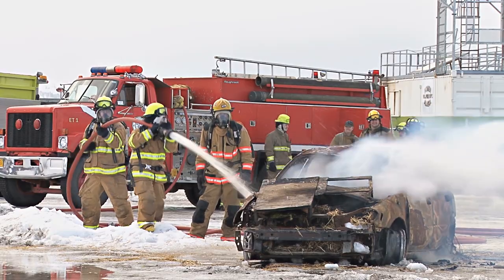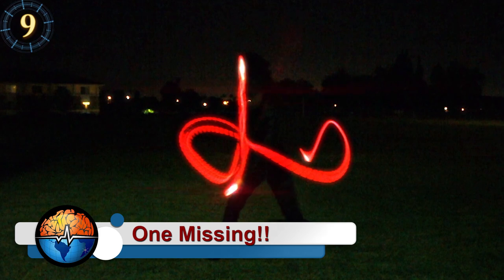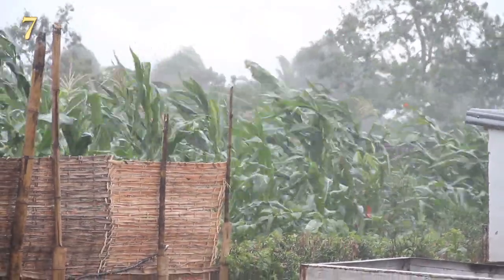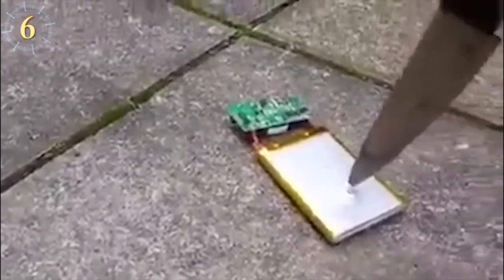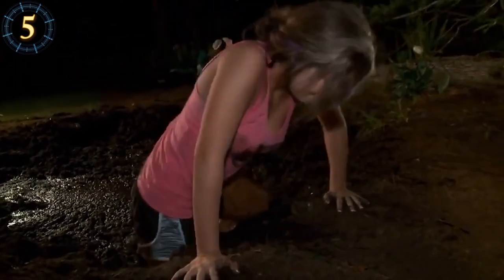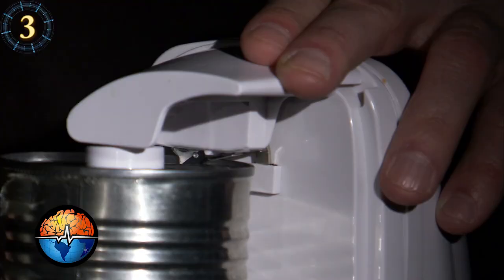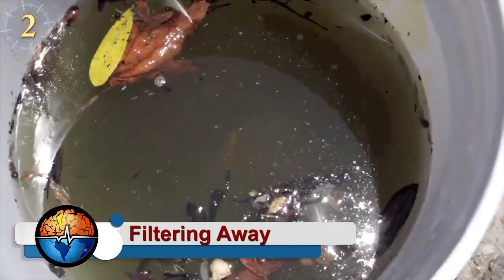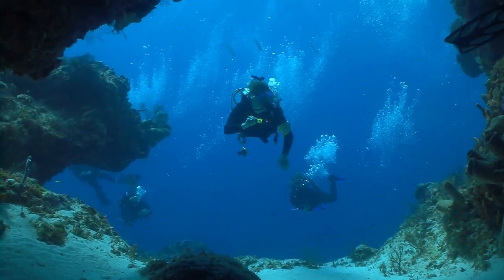BEST Survival Tricks That Can Save Your Life According To Survivors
BEST Survival Tricks That Can Save Your Life... Disasters and accidents could happen at any moment. But the chances of survival increase when you know what to do.  From getting out of quicksand to how to float using your pants here are the best survival tips you must know… if you want to live.

No Drowny Pants Here!
A Navy sailor who was on a aircraft carrier and fell into the water and was found alive and somewhat well after two days adrift in the ocean. I have to say it, thank goodness, no hungry critters where around... well besides him…  it was no luck that saved him but his training.  He used a technique called “drown proofing”.

One Missing!!

Tagging All Alone
Microchips and name tags are a must and are radially available, in fact, many animal rescues will have your new adopted pet micro chipped for free! If your Pet is one that likes to wonder around, make sure you say that in the tag, that way no one will take you furry friend away and make it harder for him to come back home.

Simple House Storage
… have your car at least with half a tank of gasoline at all times... again, you may not have time later to fill it up and it may be too late like with Irma in Florida and Harvey in Texas. Most gas stations had no supplies or enough gas for the demands of the people evacuating the area.  Always have water, according to FEMA…

Calling the Fire!!
We have been told for ages that the best way to start a fire is by using two sticks and go to town rubbing them together like there was no tomorrow, or even use a piece of glass and dry leaves... but we all have cell phones so why not call the fire to come a help you?

How to Swim on Quicksand!

I Eat You, I Eat You Not!
Let’s hope this does not happen to you or anyone, but if for any reason you end up in a forest and have no food you may need to gamble on what to eat… maybe not, here is a general guideline to what is edible and what’s not.   Simply by looking at a plant, you will Not be able to know if you can eat it or not, as an example of an easy mistake, carrots look a lot like a deadly plant called Hemlock, this little foe was used to execute people in the past…  So to keep it safe, you are going to use the Universality Edibility Test.

Canned Goodness
Filtering Away
Carrying The Fire With You

The material credited in the link below was used, some with modifications, with rights provided per the publishing of said material under a CC-BY license. A material list and all attributions will be found there.